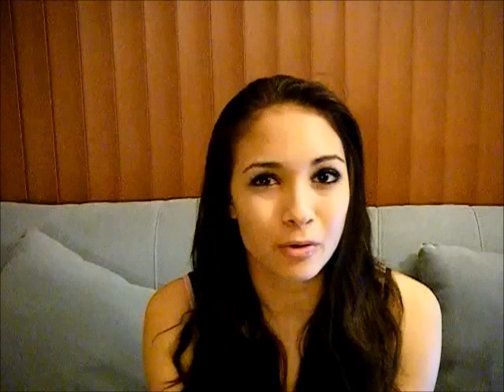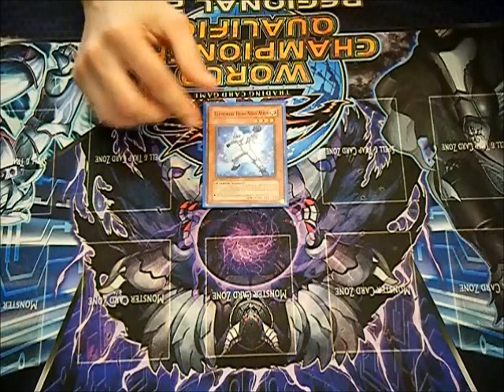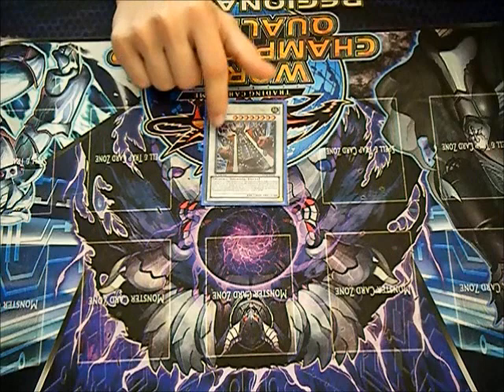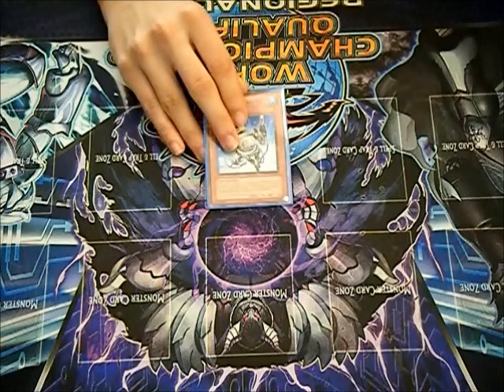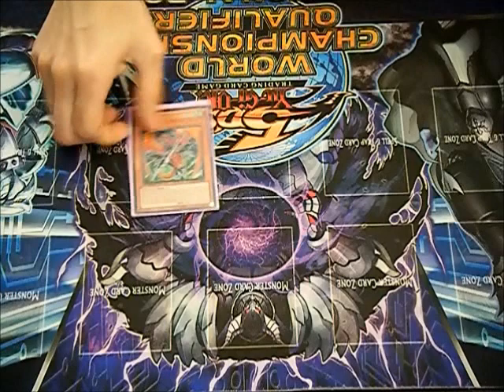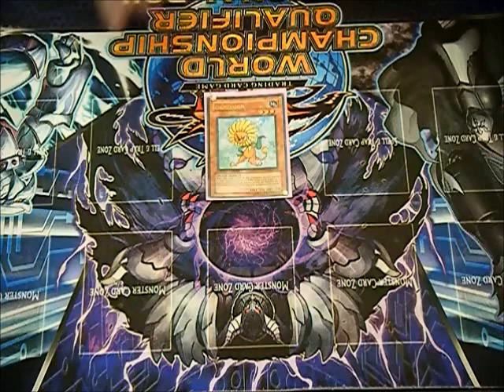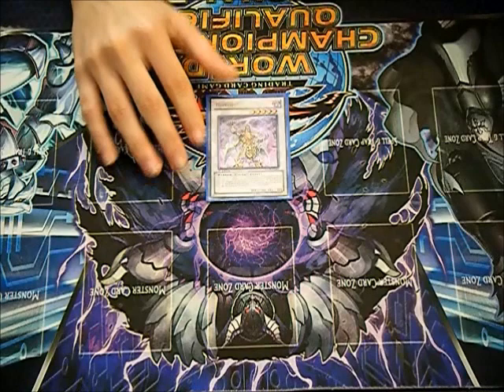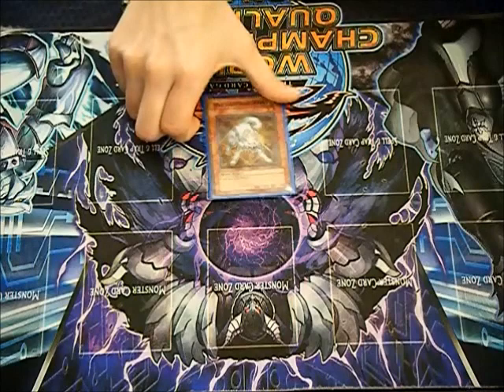Playing Around Decks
Hey duelists! This segment is going to cover the same decks we did in our last video, but on the breakdown of their engines or tips and tricks you can do to play around them. Good luck in your events!